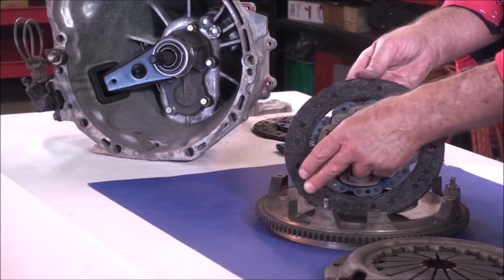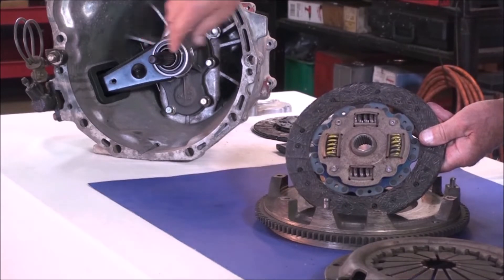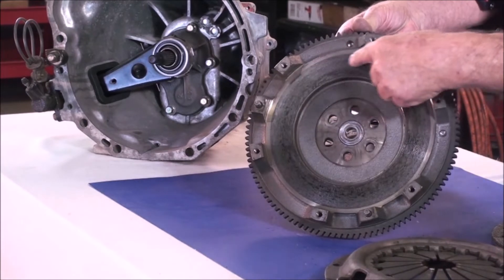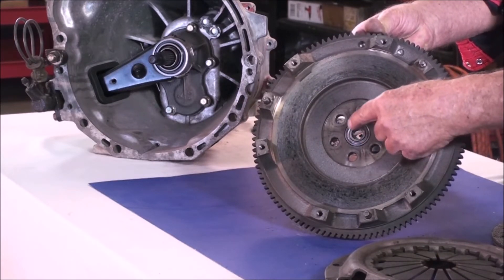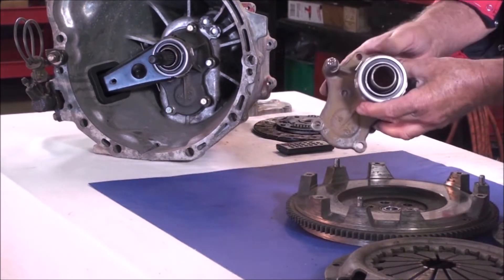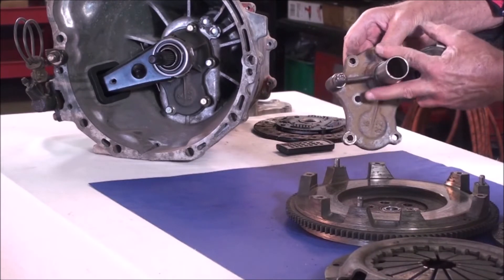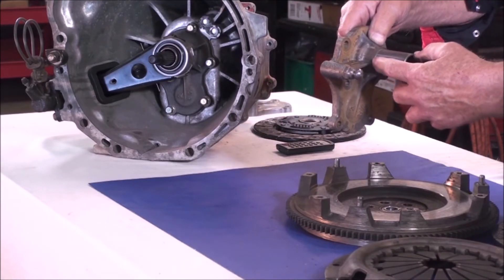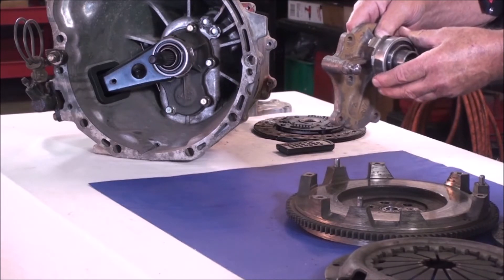How to Diagnose Miata Clutch Chatter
The King goes over Miata Clutch Chatter issues and How to Diagnose
Visit Our eBay Store Miatamecca for International Shipping.